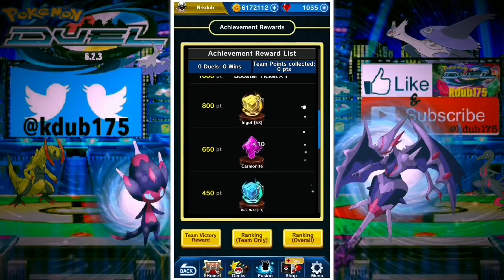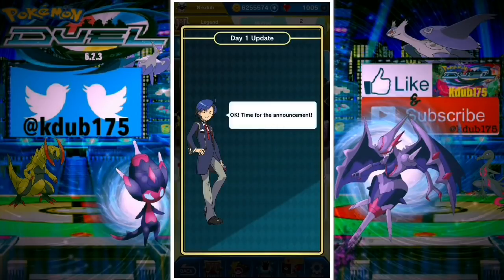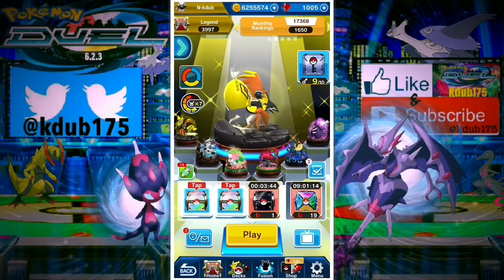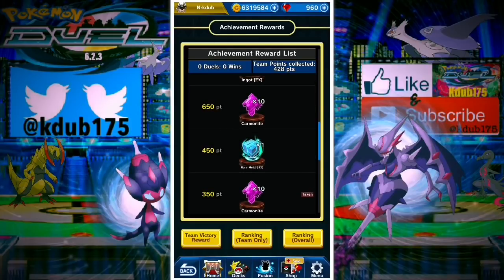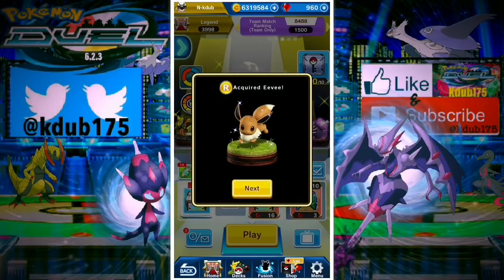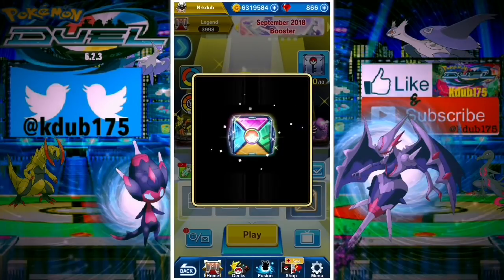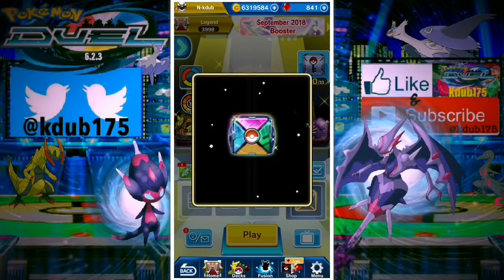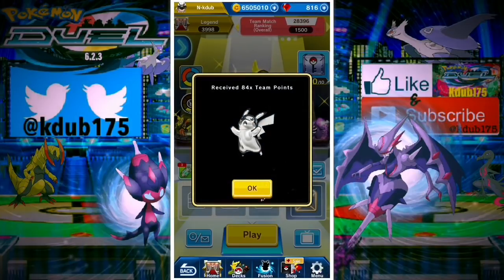Team Event Strategy & BOOSTER OPENING | Pokemon Duel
This Pokémon Duel video, I break down the Team Match Event & my strategy for getting the most points. Kind of a Pokémon Duel Tips and tricks to the team match event & a Booster Opening with a triple rainbow booster opening.

[ Pokemon Duel Team Match Event Pokemon Duel Tips & Tricks Pokemon Duel Booster Opening Pokemon Duel How to get more points in Team Event Pokemon Duel kdub175 Booster Opening ]

I hope you guys enjoyed the video & hopefully you learned something new!
✅✅✅ Insane Booster Opening Series!!

🌈 NEW 6.2.3 MEGA BOOSTER OPENING!

🚨🚨 HOW TEAM MATCH EVENTS WORK!
how to get more points in team event

💥💥💥 INSANE HIGH LEVEL DUELS!!

🔥🔥This Fire Deck is OP!!!
Epic Battles with Insane comeback wins!

🔥🔥🔥 MOST OP STRATEGY EVER!!

✅✅ DRAGONS AGAINST THE MACHINE!!

✅✅ Incredible Battles!! Special N•Event Pokemon Duel Tournament.

▶️ HOW IS THIS LEGAL!? Shaymin OP!!

🌈🌈 New UX Mega Booster Opening!!

✅ Big Whale Booster Opening!!
Primal Kyogre & Primal Groudon Booster!

✅ BOOSTER OPENING 6.0.7 (Part 1 & 2)
6,600 GEMS MASSIVE BOOSTER OPENING

✅ 😱6.0 BOOSTER OPENING!!
101 Booster Opening & Insane Luck!!!

2.) T-mass - Ignoring my heart